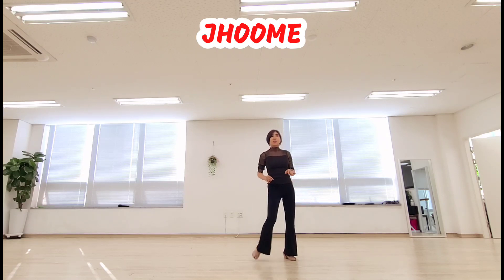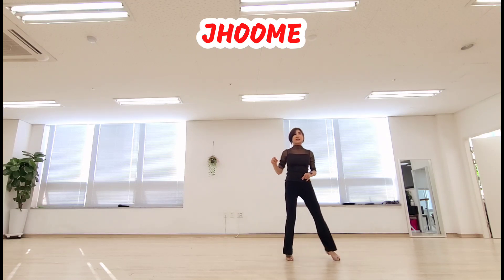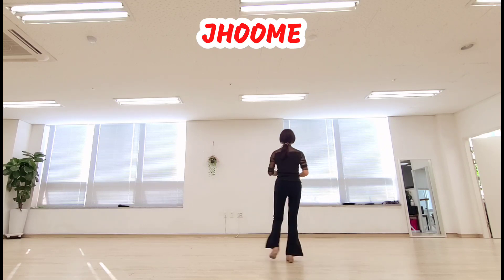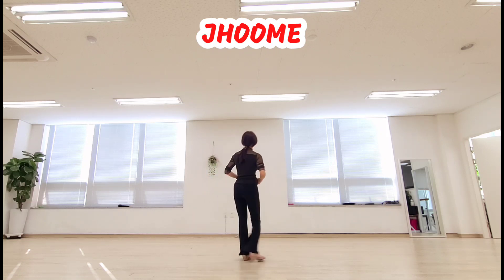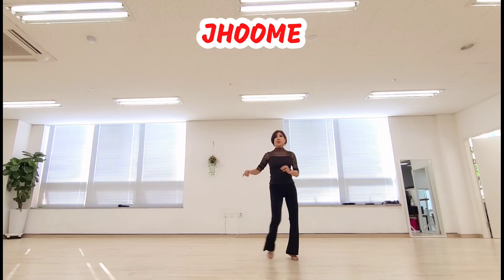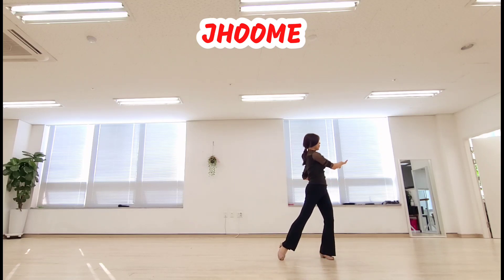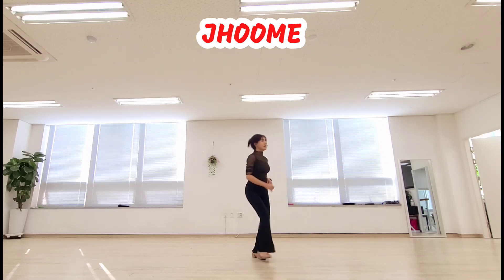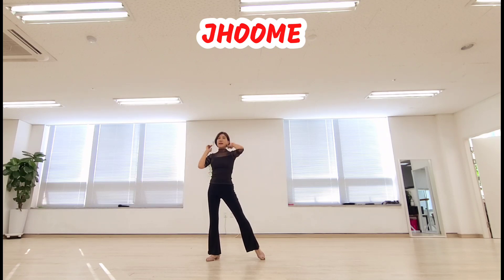JHOOME Linedance (Count)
CopperKnob - Jhoome (aka Swing) - Mark Furnell (UK) & Chris Godden (UK) - April 2023